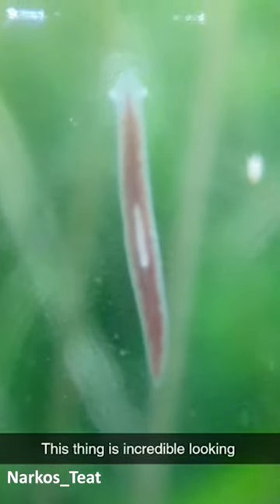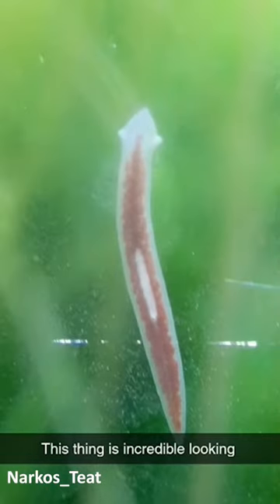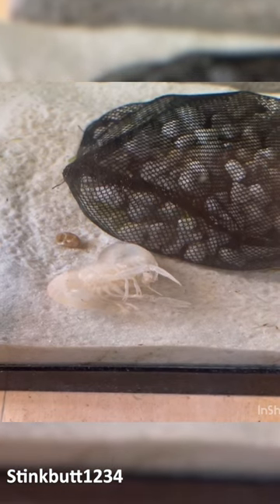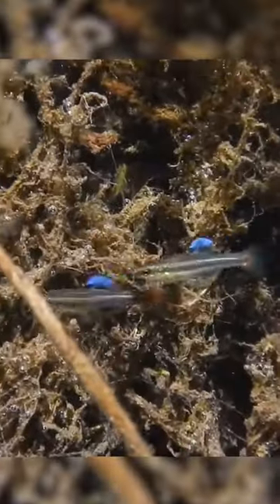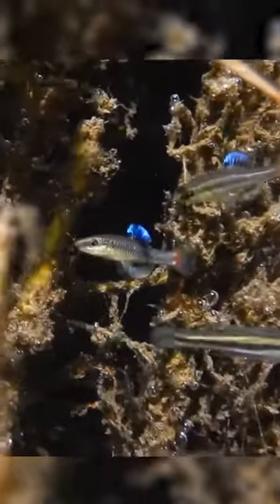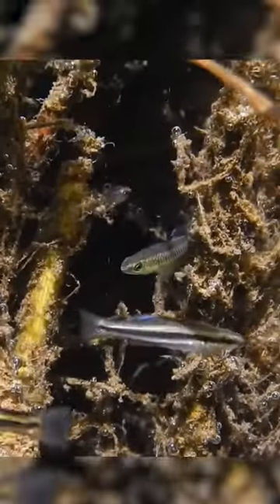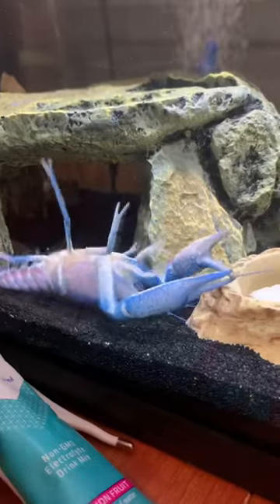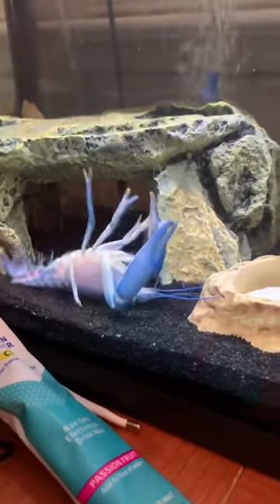🪱 this worm LIVES in your aquarium right now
SOURCES:
FEATURED MUSIC:
• Minecraft | C418 | OSRSBeatz